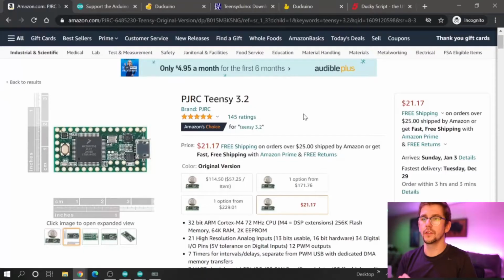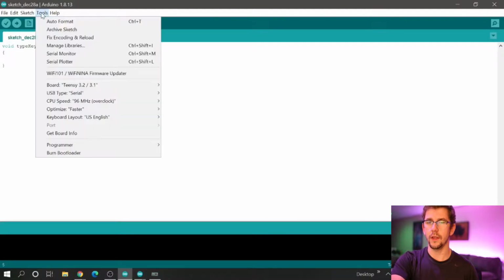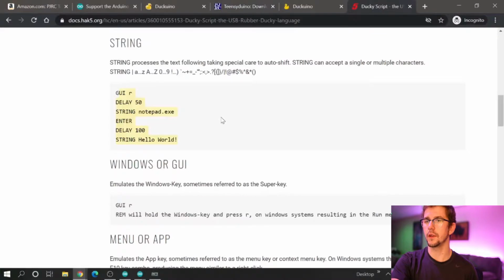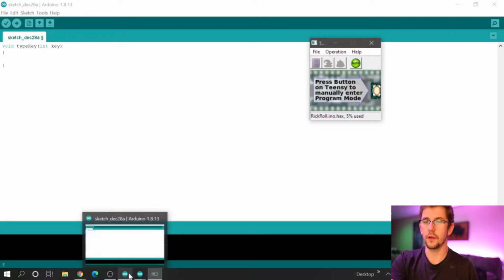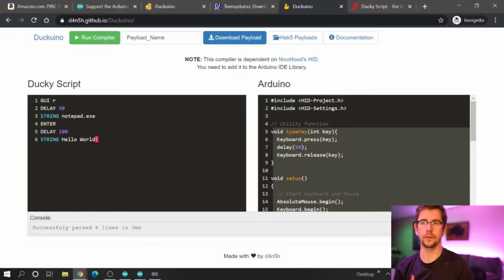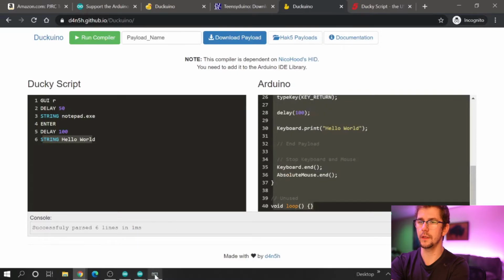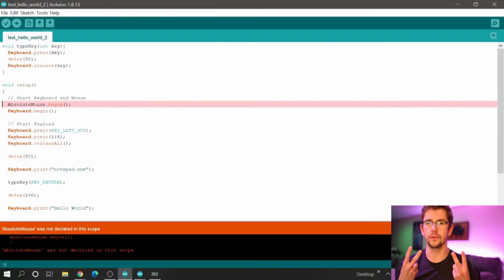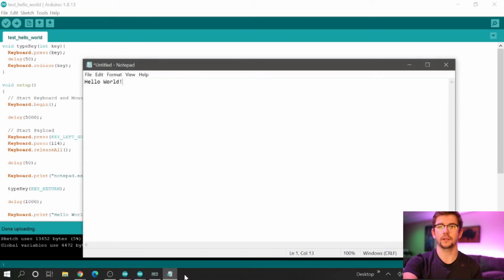Make your own Rubber Ducky for $20 | Arduino Teensy 3.2 | 2020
In this tutorial we will be using the Teensy 3.2 and duckuino compiler to use ducky scripts and run them on another computer.

Product//

Software//

Online Resources//